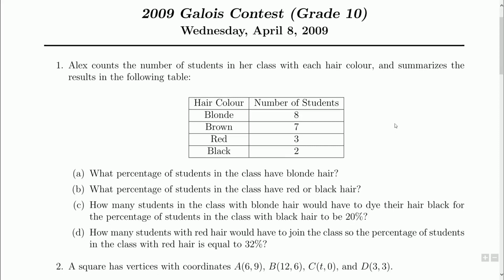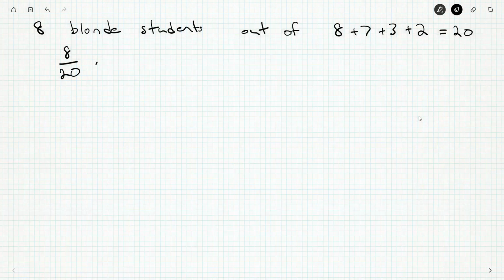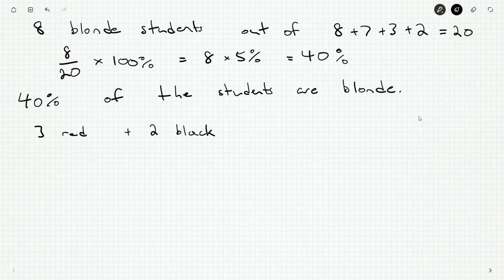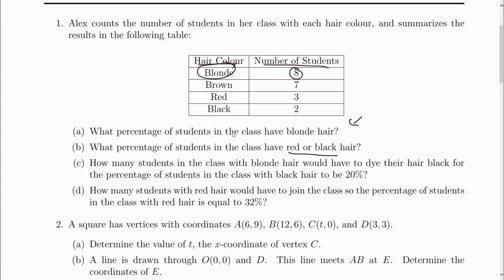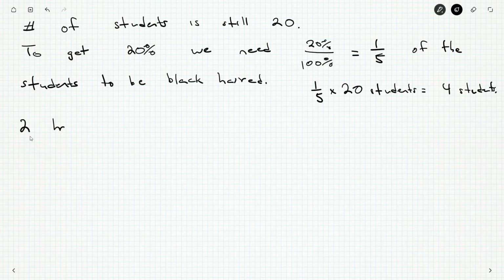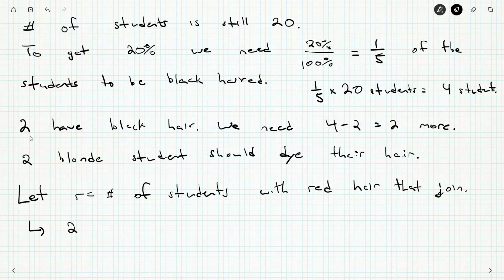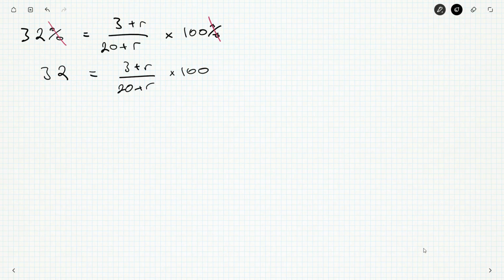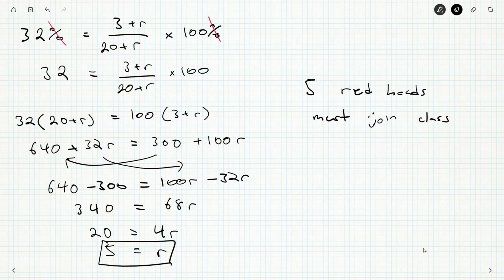Galois 2009 1